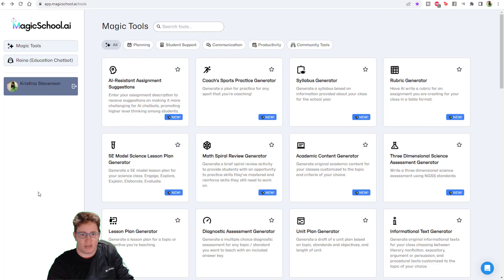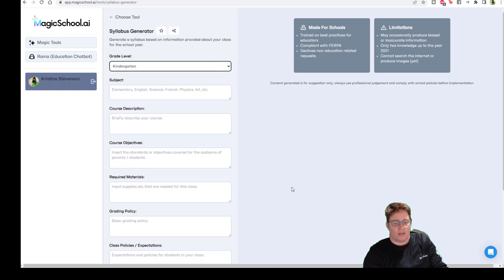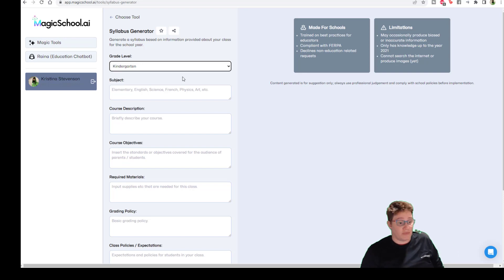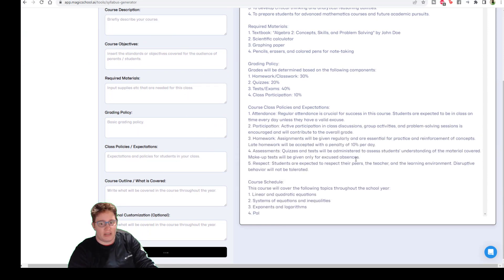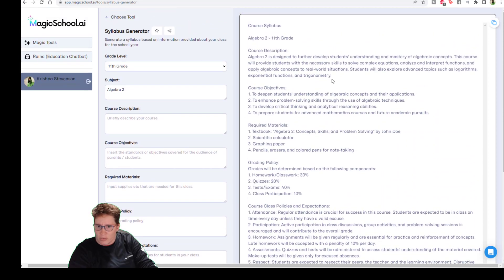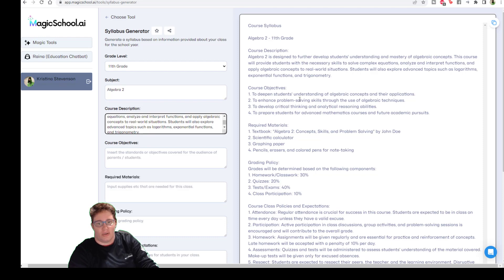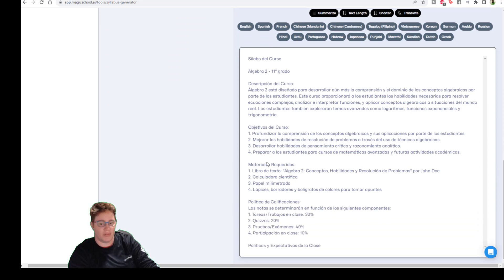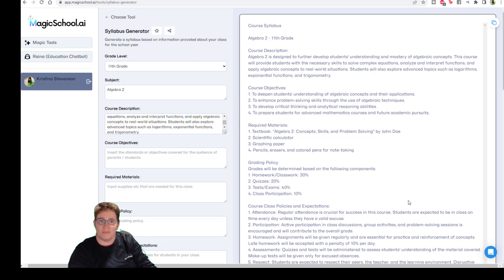Using Magicschool.ai - The Syllabus Generator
Check out this awesome ai tool from magicschool.ai! Generate a syllabus by entering in information from your course. You can get started with very little information. One of the coolest parts is that you can have it translate the syllabus into other languages with a click of a button!